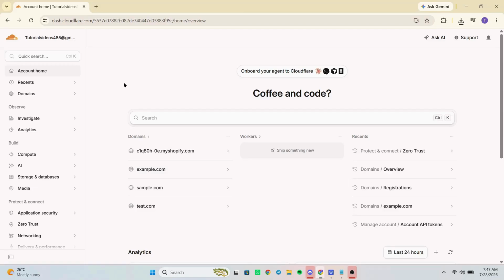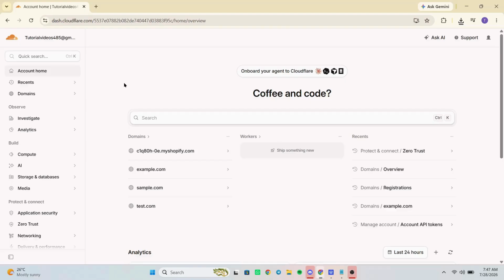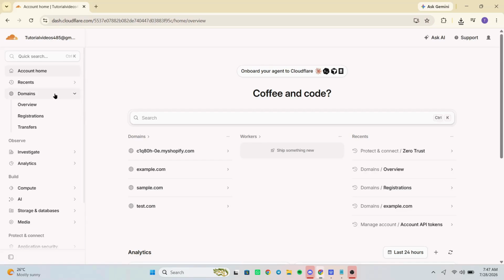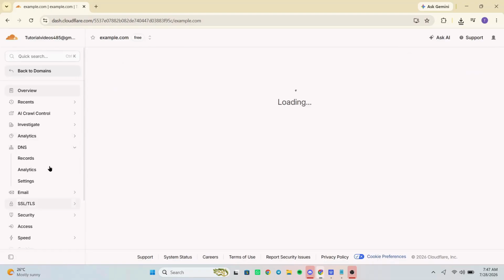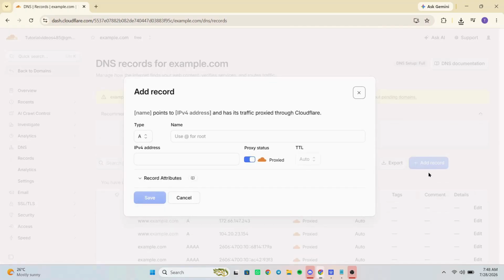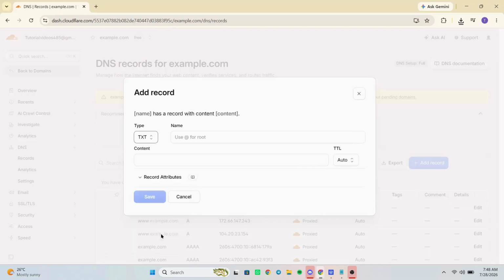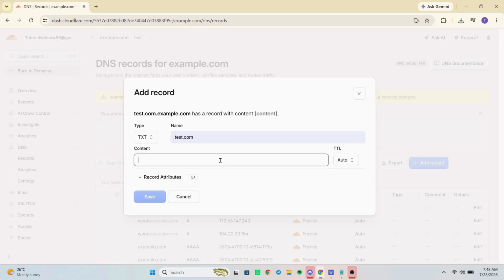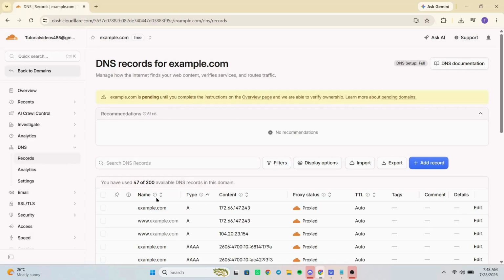How to Add a DKIM Record in Cloudflare - Full Guide (2026)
In this video, you'll learn how to add a DKIM record in Cloudflare, even if you're a total beginner or just need a quick refresher. By the end of this guide, you'll know exactly how to configure your DKIM settings so you can enhance your email deliverability and security.

Here is the step-by-step breakdown:
00:00 Log in to Cloudflare Dashboard
00:15 Select Your Domain
00:30 Navigate to DNS Settings
00:45 Click Add Record
01:00 Fill Out the Record Fields
01:15 Save Your DKIM Record

Cloudflare provides a robust platform for managing your domain settings, ensuring your emails are secure and delivered effectively. Enhance your email deliverability with proper DKIM configuration.